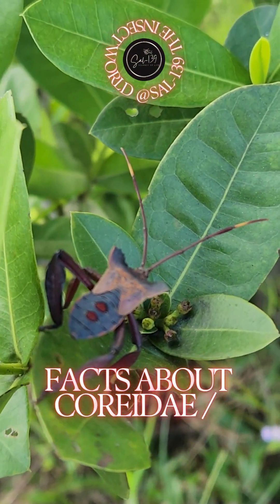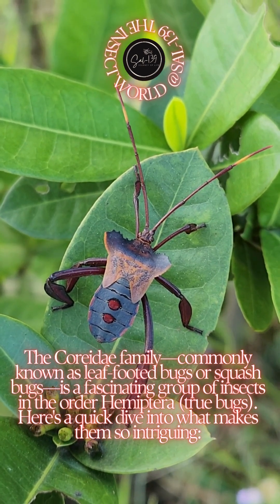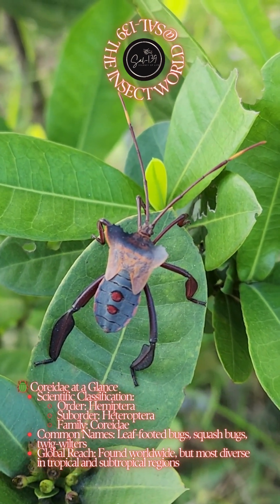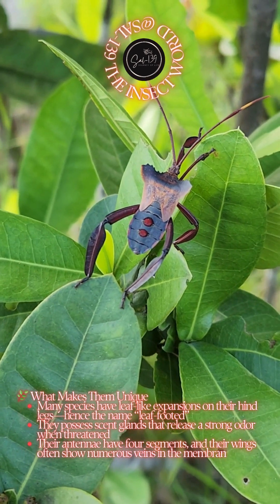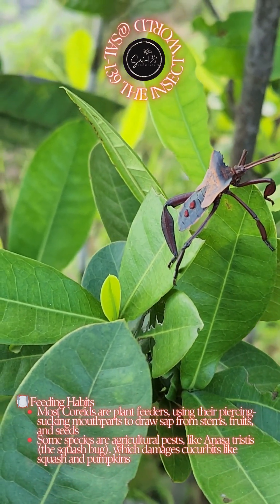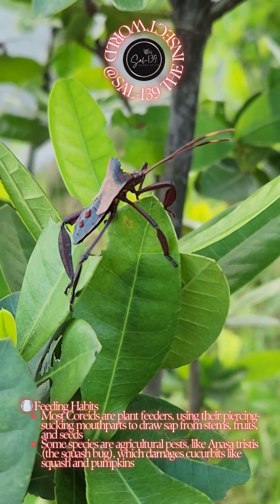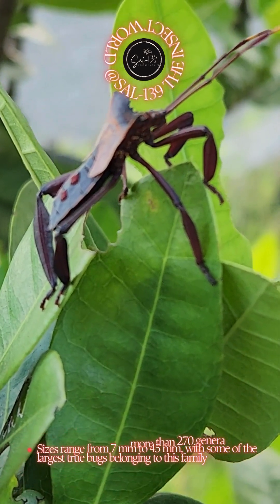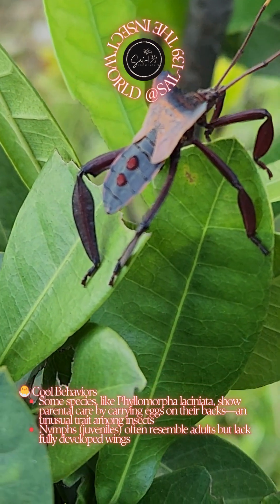Coreidae 03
The Coreidae family—commonly known as leaf-footed bugs or squash bugs—is a fascinating group of insects in the order Hemiptera (true bugs). Here's a quick dive into what makes them so intriguing:

🪲 Coreidae at a Glance
- Scientific Classification:
- Order: Hemiptera
- Suborder: Heteroptera
- Family: Coreidae
- Common Names: Leaf-footed bugs, squash bugs, twig-wilters
- Global Reach: Found worldwide, but most diverse in tropical and subtropical regions

🌿 What Makes Them Unique
- Many species have leaf-like expansions on their hind legs—hence the name “leaf-footed”
- They possess scent glands that release a strong odor when threatened
- Their antennae have four segments, and their wings often show numerous veins in the membrane

🍽️ Feeding Habits
- Most Coreids are plant feeders, using their piercing-sucking mouthparts to draw sap from stems, fruits, and seeds
- Some species are agricultural pests, like Anasa tristis (the squash bug), which damages cucurbits like squash and pumpkins

🧬 Diversity & Size
- Over 1,900 species in more than 270 genera
- Sizes range from 7 mm to 45 mm, with some of the largest true bugs belonging to this family

🐣 Cool Behaviors
- Some species, like Phyllomorpha laciniata, show parental care by carrying eggs on their backs—an unusual trait among insects
- Nymphs (juveniles) often resemble adults but lack fully developed wings